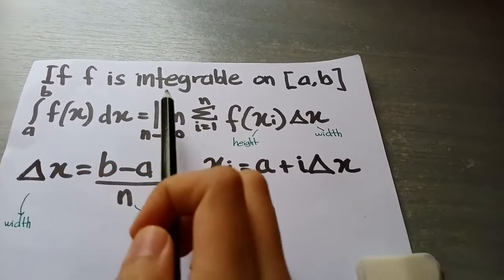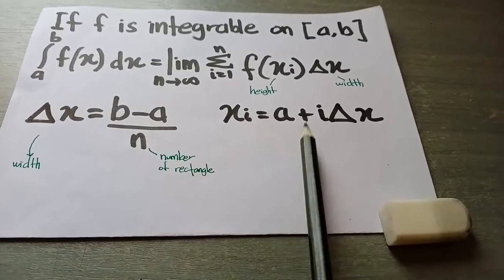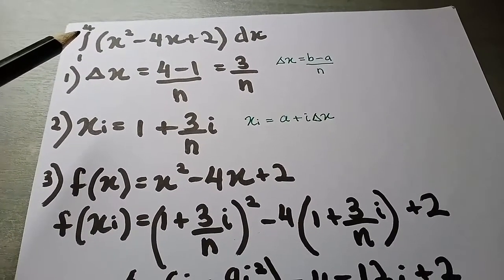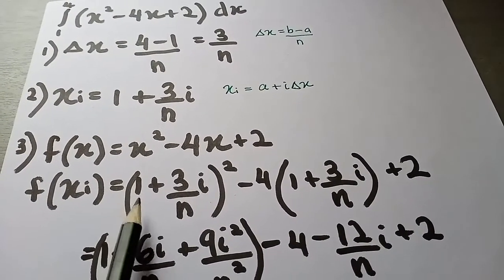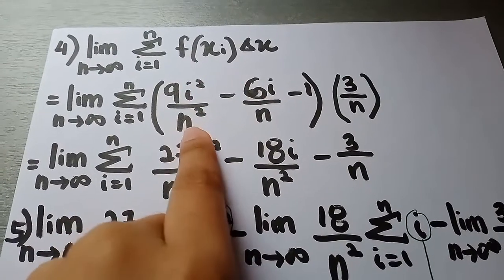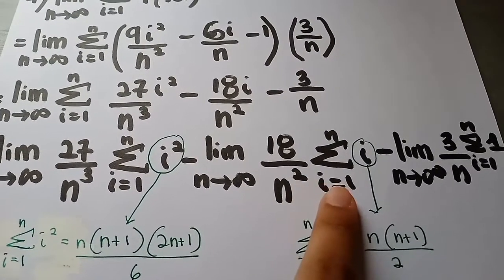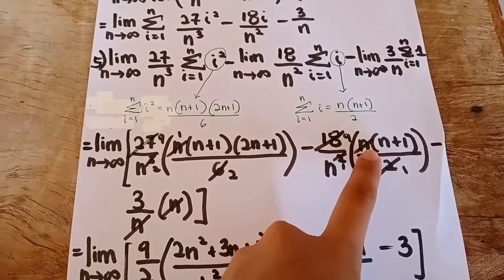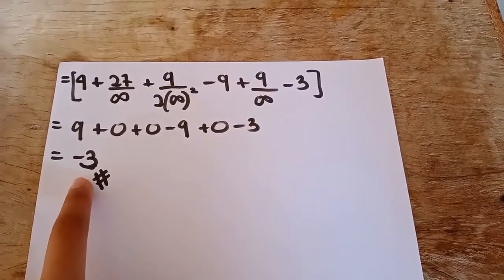Riemann Sum Second Example